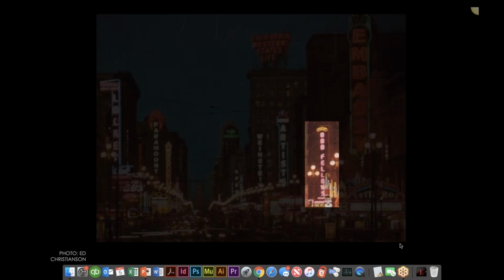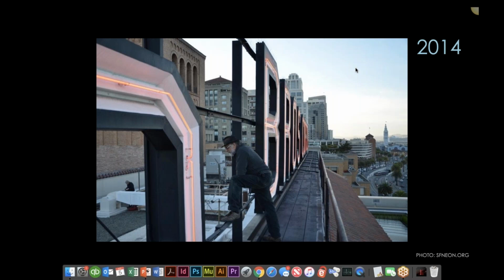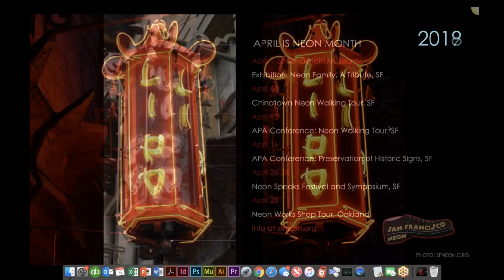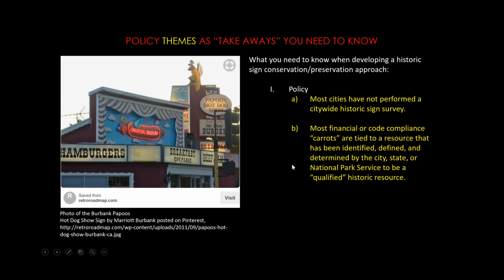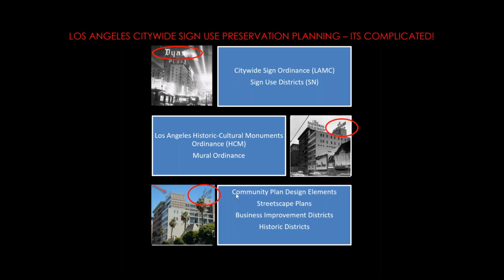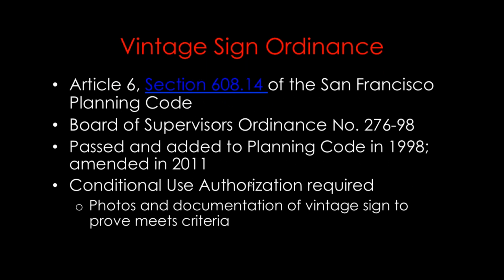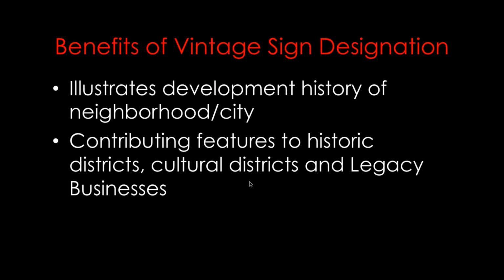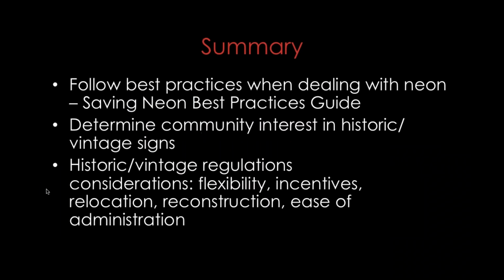Regulating Historic Signs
This webcast is currently available for viewing only and is NO LONGER APPLICABLE FOR AICP CM credits.

American Planning Association, County Planning Division

Description:
Historic signs represent small businesses, neighborhood gathering places where generations have met to watch movies, drink martinis, buy groceries, and even park cars. The surviving historic signs that shine in the California landscape cut across almost all cultures and lifestyles. These signs are a bridge between the past and present. They often are community landmarks. What are the best practices to preserve and restore these neighborhood icons? The authors and photographers of San Francisco Neon: Survivors and Lost Icons will take a look at 2 iconic signs in the Bay Area and the struggle to preserve and restore them. This session will also investigate regulatory and policy approaches in San Francisco and southern California jurisdictions. Attendees will have the opportunity to discuss their favorite historic sign and images of some of these favorites will be presented on google maps with feedback and discussion from the panel.